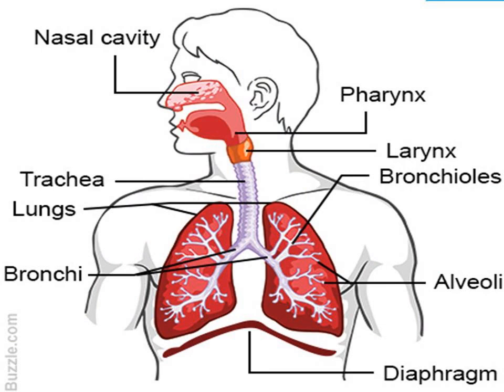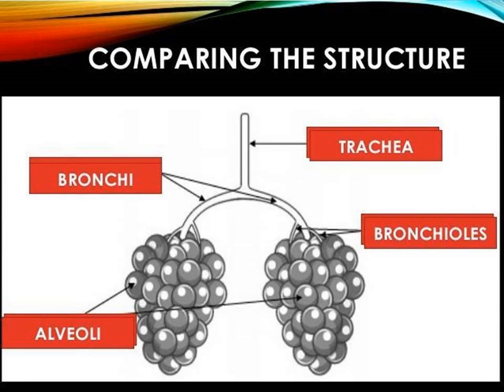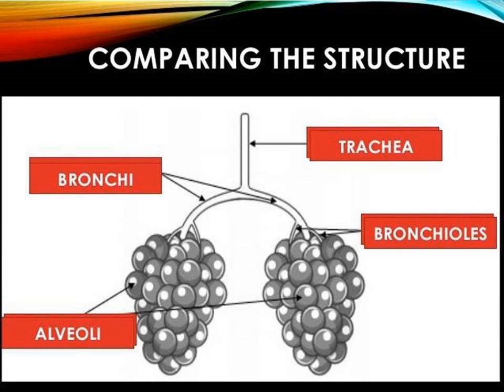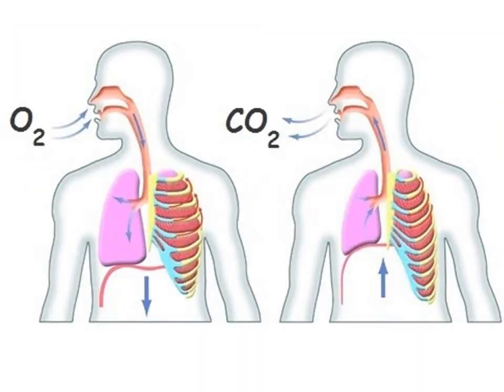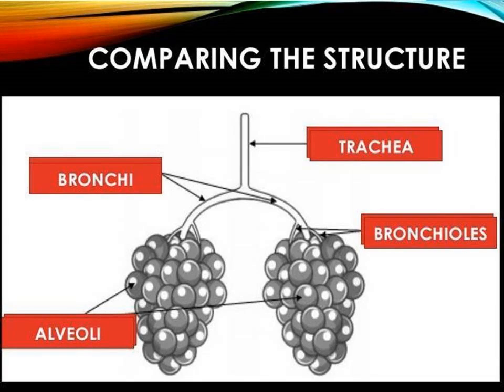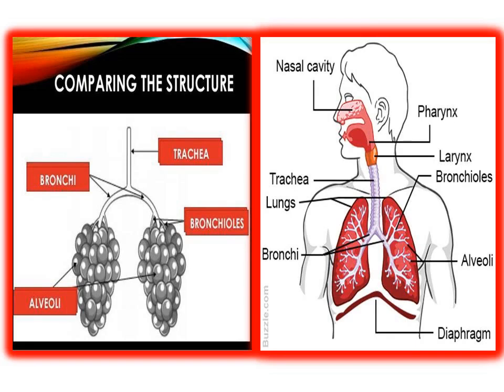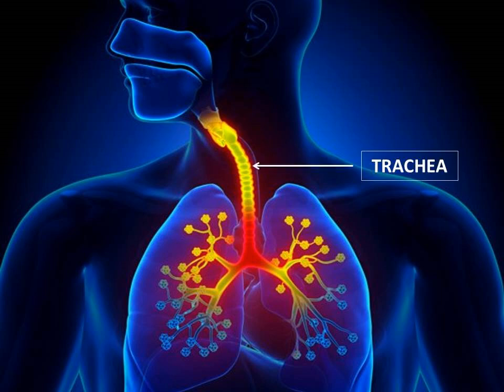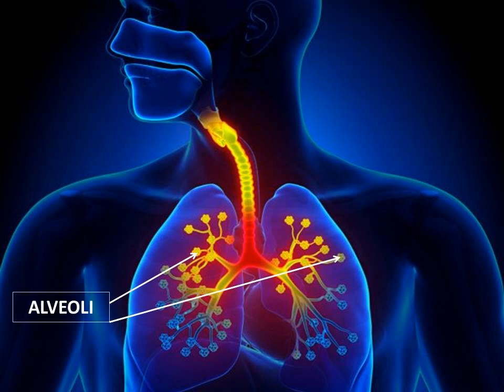Grade 9 l The Human Breathing System (RESPIRATORY SYSTEM)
The Human Breathing System (RESPIRATORY SYSTEM)